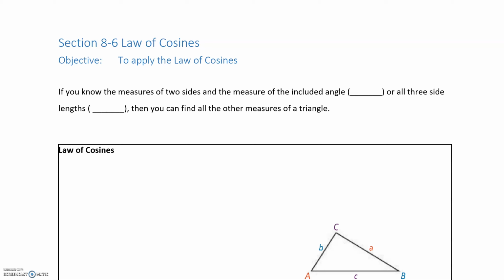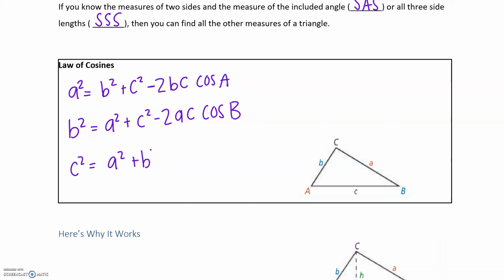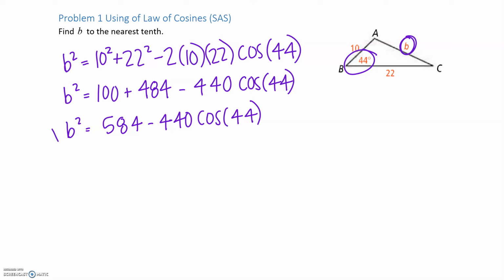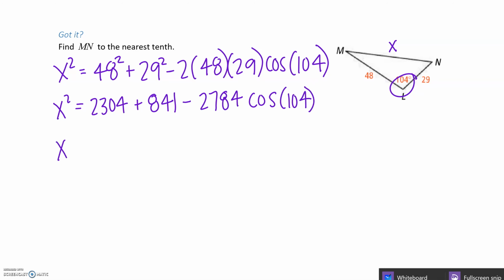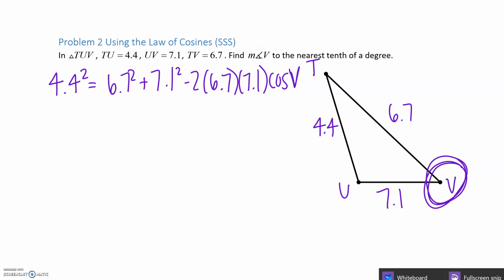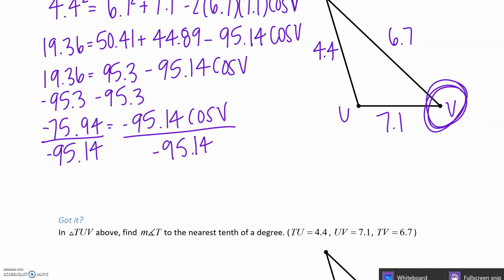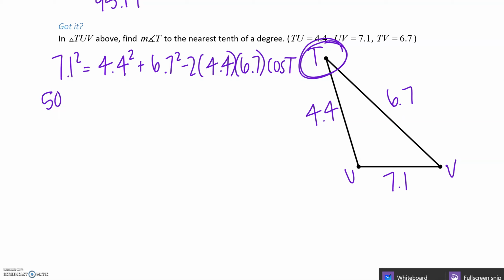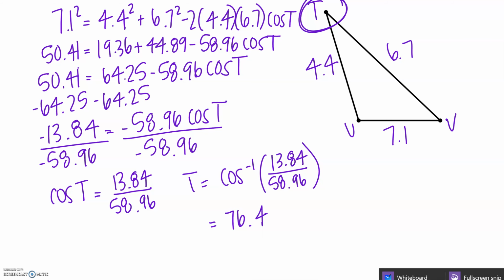Geometry Section 8.6